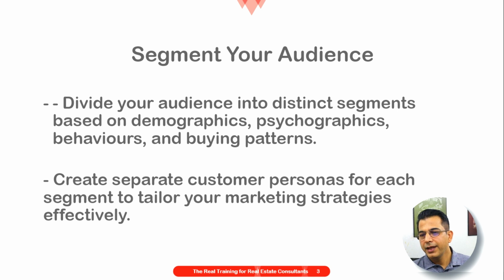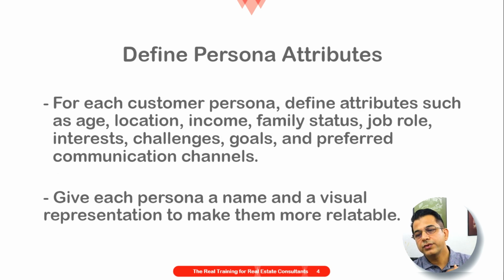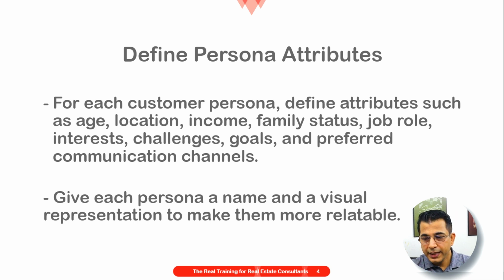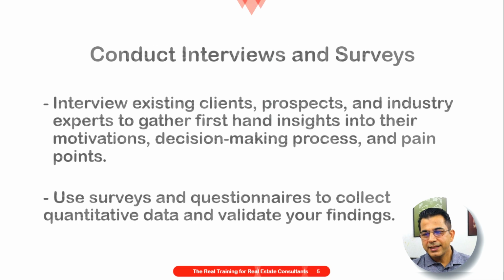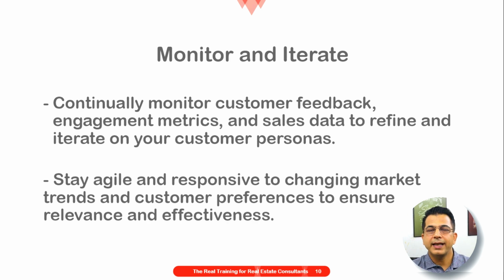Create Customer Persona: Section 2 (Lesson 18 of 21)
Welcome back to OwePro Skills Academy! In this video, we delve into the essential concept of customer personas and their critical role in shaping your brand persona. Understanding that a brand persona is incomplete without a well-defined customer persona is key to creating an effective marketing strategy. These two elements work hand-in-hand, ensuring that your marketing efforts resonate with your target audience.

We’ll explore how to create a comprehensive customer persona by gathering valuable insights through market research, client interactions, surveys, and analytics. If you’re already established in the real estate business or any other industry, analyzing your existing clientele can provide significant advantages. Each project may attract different types of customers; for instance, transitioning from budget-friendly properties to luxury villa projects requires distinct approaches tailored to each segment's unique characteristics.

Identifying common traits such as age, location, gender, preferences, and pain points among clients will help you build accurate profiles that reflect their needs and desires. Additionally, segmenting your audience based on demographics and behaviors allows for more targeted marketing strategies—ensuring no potential client falls through the cracks.

Creating separate customer personas for each segment might seem daunting at first but rest assured it’s an invaluable process that enhances engagement with prospective buyers. By understanding these nuances within your audience segments better than ever before, you'll be equipped to tailor content effectively across various platforms.

Join us as we break down these concepts further and equip you with actionable insights on developing impactful customer personas that drive success in all aspects of branding and marketing!

00:00 - Introduction
00:13 - Importance of Customer Persona
00:56 - Researching Your Audience
01:10 - Analyzing Existing Client Base
01:34 - Creating Customer Personas
02:31 - Identifying Common Traits
02:97 - Audience Segmentation
03:27 - Defining Persona Attributes
04:09 - Conducting Interviews and Surveys
05:07 - Identifying Goals and Challenges
06:05 - Developing Empathy Maps
06:59 - Crafting Tailored Marketing Messages
08:11 - Personalizing Customer Interactions
09:09 - Monitoring and Iterating Customer Personas
10:03 - Conclusion